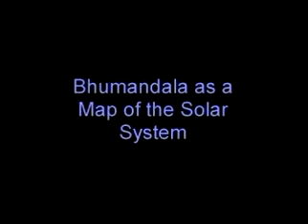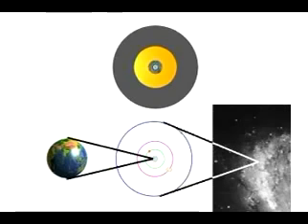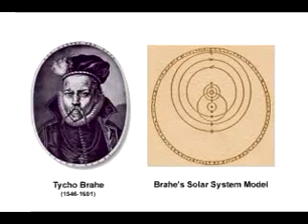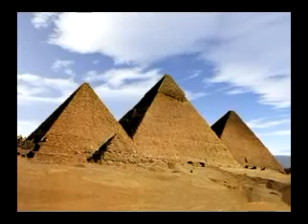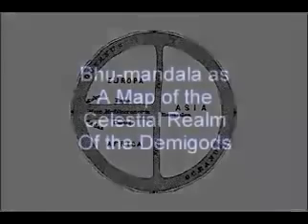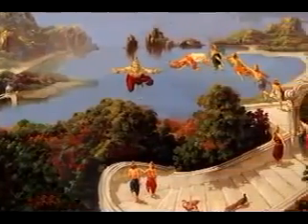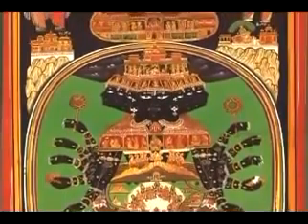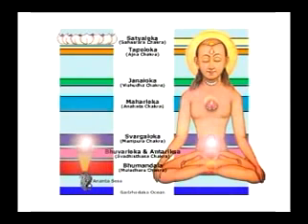Vedic Cosmology - Flat Earth? - Subterranean worlds/Portals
Co-author of 'Forbidden Archeology' Richard Thompson.
Describes in scientific terms the Vedic conception of the sacred universe model in first half or video then goes into metaphysical concepts complete with parallel worlds...
7 lower worlds are described as casms within the earth (subterranean planes)